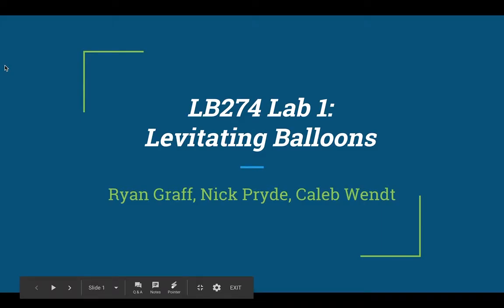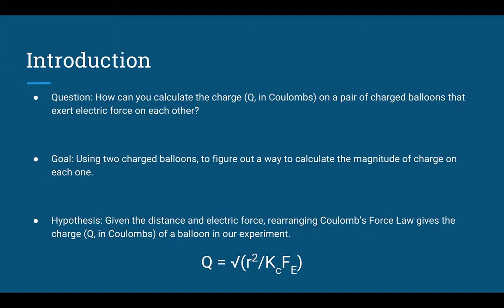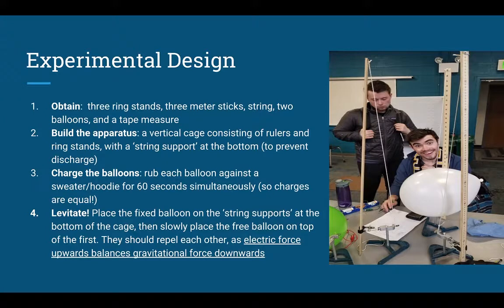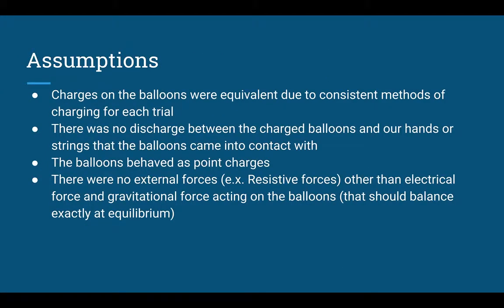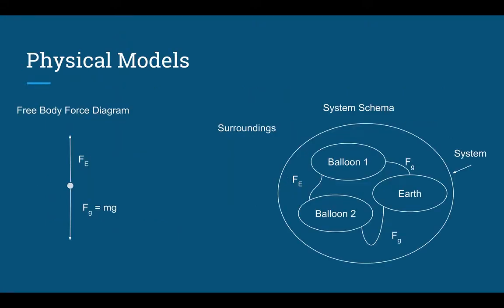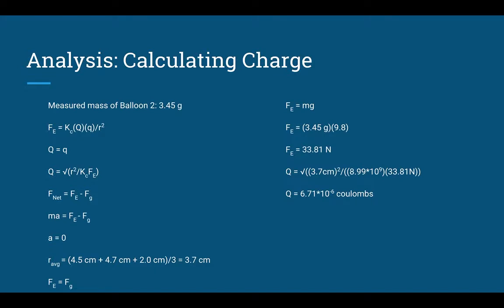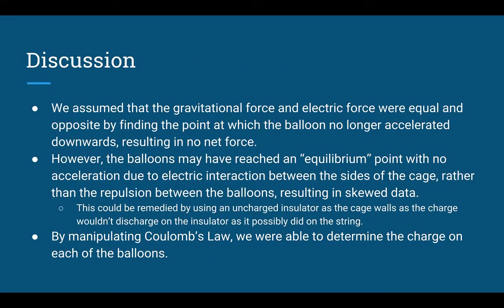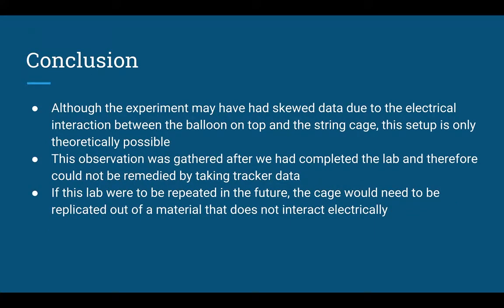LB274 Balloon Lab